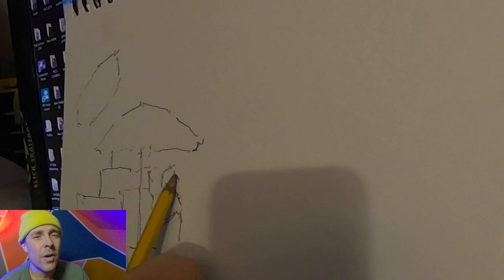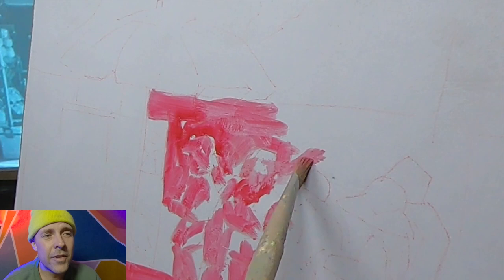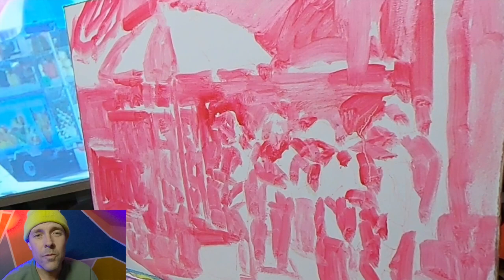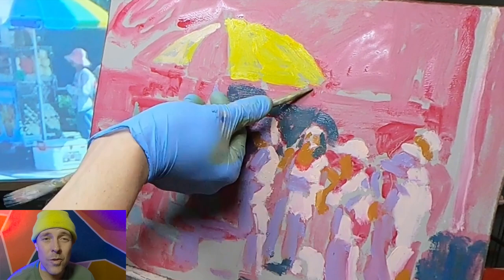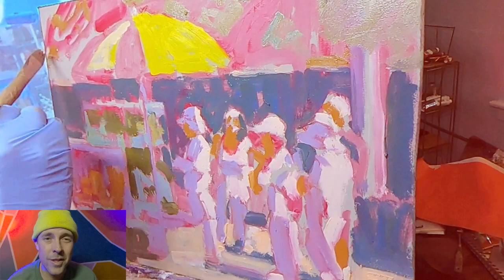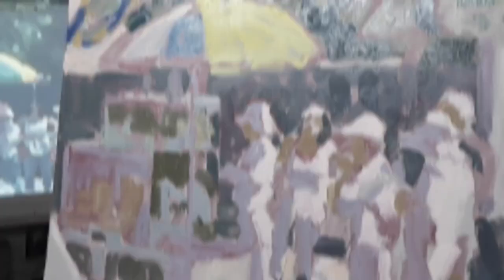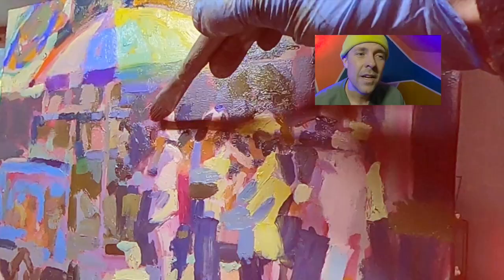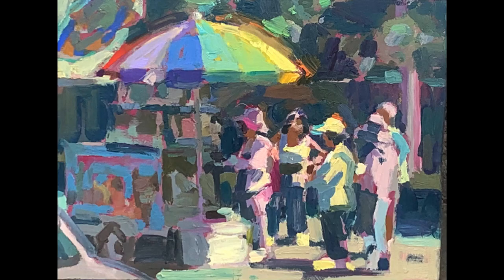Painting in the Studio Values Sketch VLOG | Santa Monica | prod. eeryskies